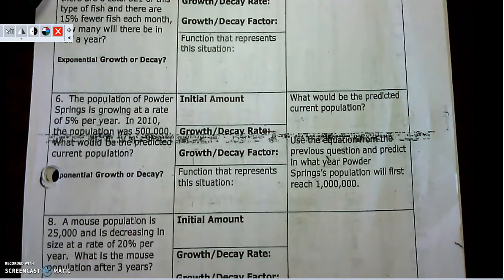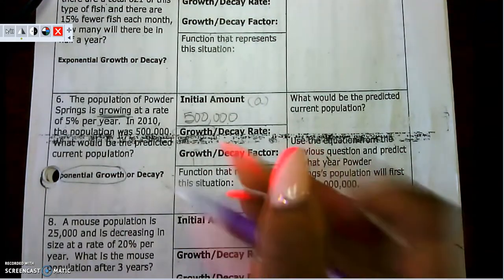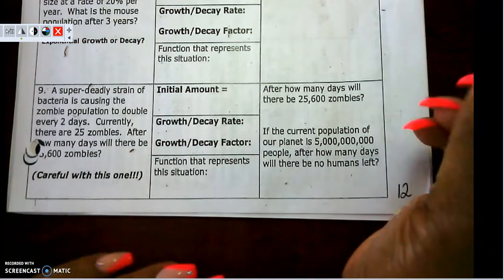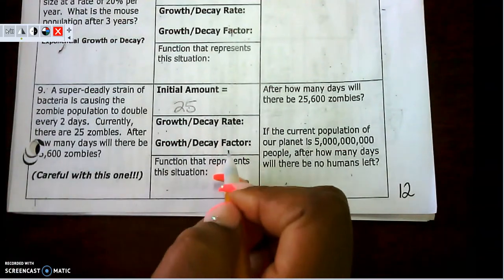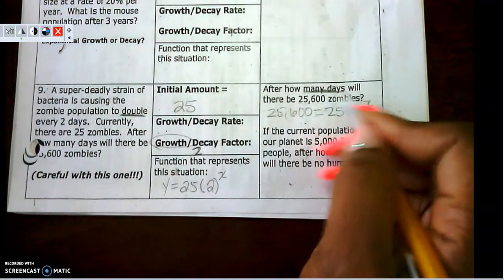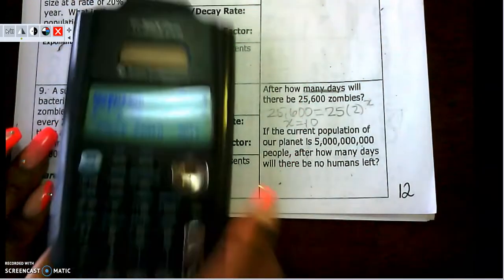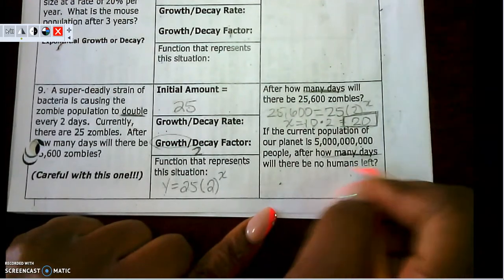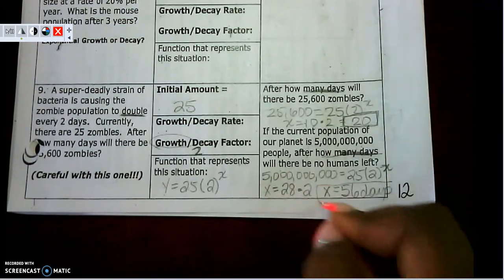Exponential Growth/Decay Word Problems P.12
Exponential Growth/Decay Word Problems doubling